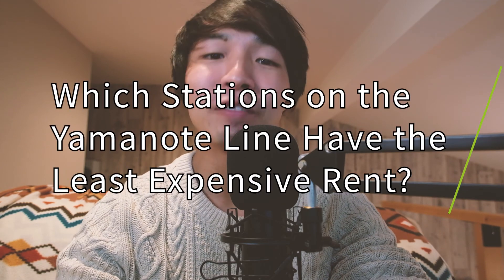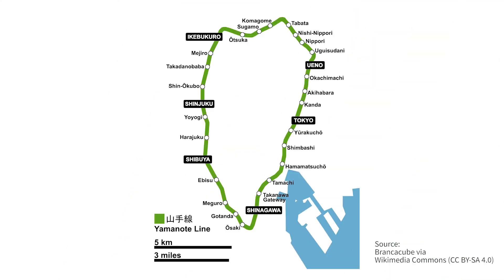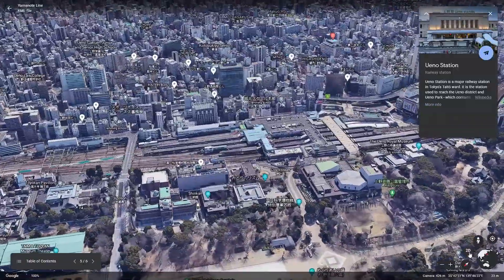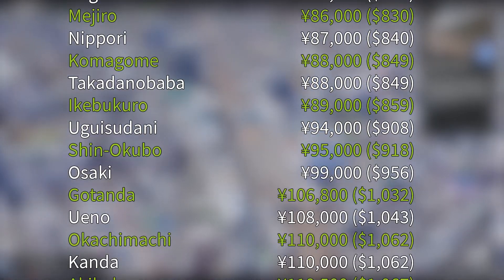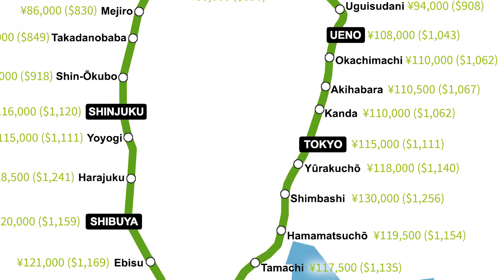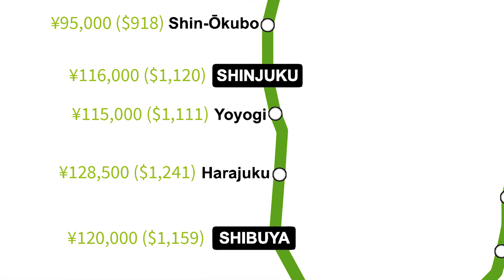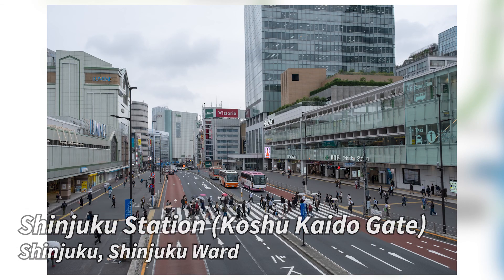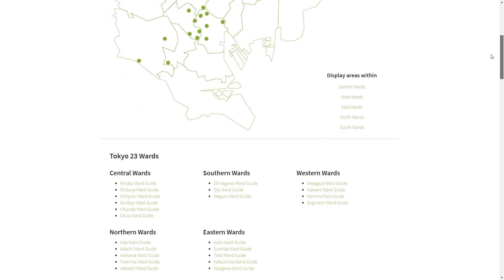Tokyo -- Lowest Apartment Rent on the Yamanote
Today we take a quick look at the average rent of 1R/1K/1DK studio apartments on the Yamanote Line. This train line connects major destinations in Tokyo, and it can be quite useful to live next to a station on it. While you might have heard of some of the larger stations on the line, you might find that living near one of the smaller stations provides a nice balance between transportation convenience and monthly rent!

0:00 Intro
0:37 List of Yamanote Line Stations Sorted by Average Rent
0:53 Map of Yamanote Line Stations w/ Average Rent

What is the Average Rent in Tokyo: 2020 Ranking by Ward and Layout